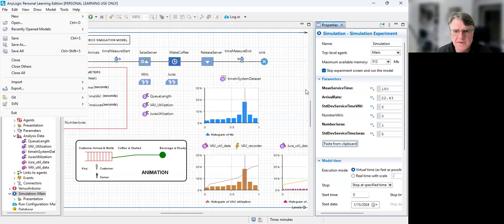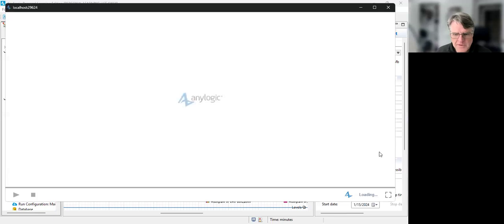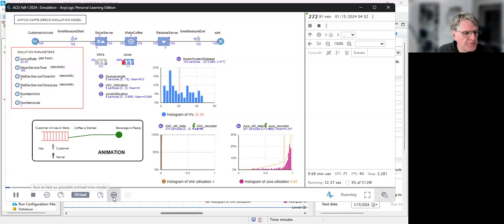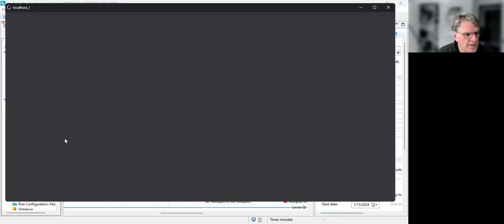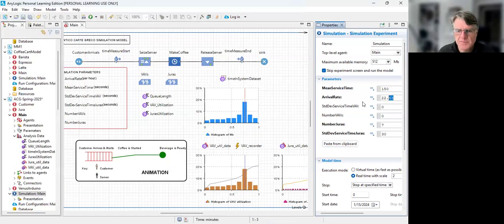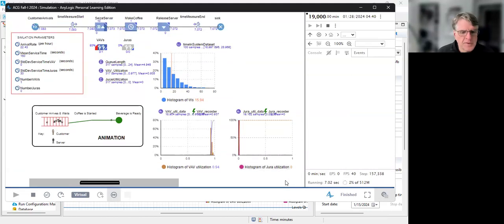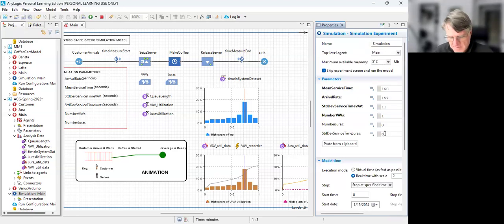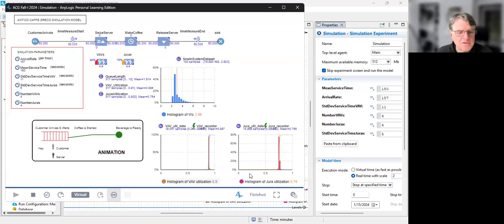ACG Simulation Scenario Analysis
Considers the use of the AnyLogic simulation model to investigate process innovation at Antico Caffe Greco